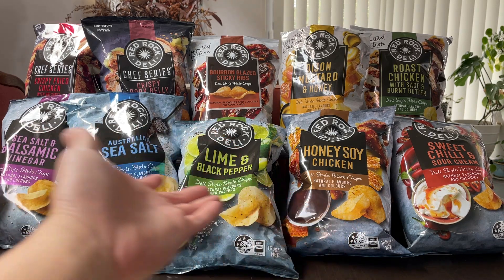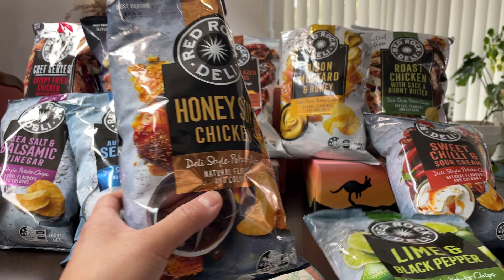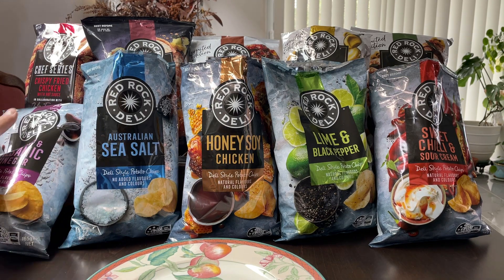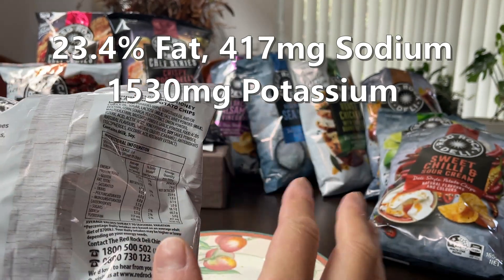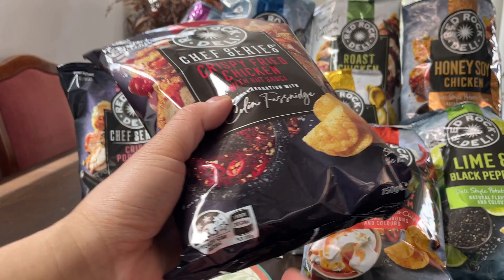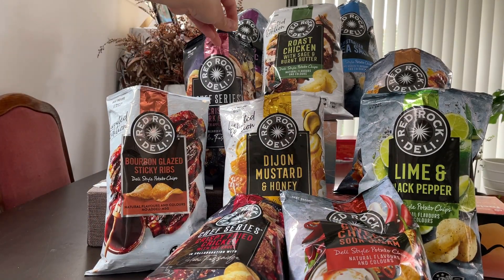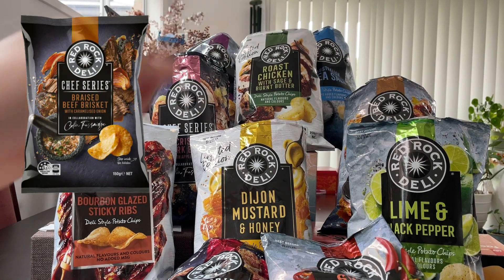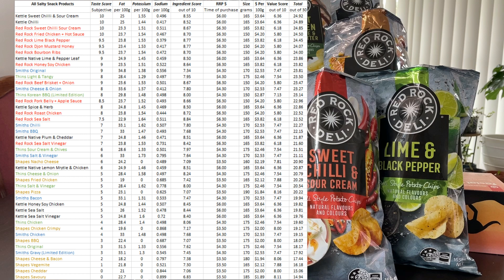Good or Crock EP19 - Red Rock Deli Chips Ranked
If you haven't noticed, I like chips. In this episode, ranking all the Red Rock Deli flavours plus Limited Editions and Chef Series. Regular bloke trying stuff, is it Good or a Crock? Opinions are mine and subjective only. I don't receive any endorsements from companies to advertise their stuff.